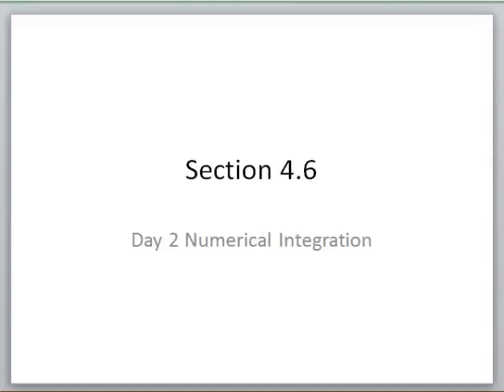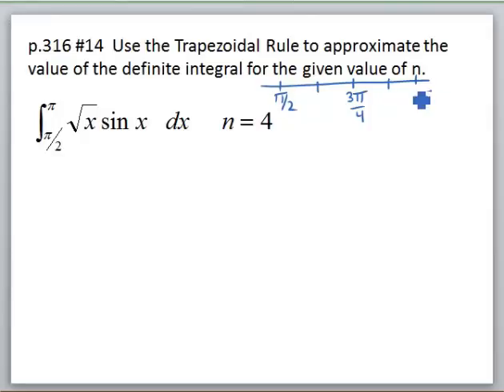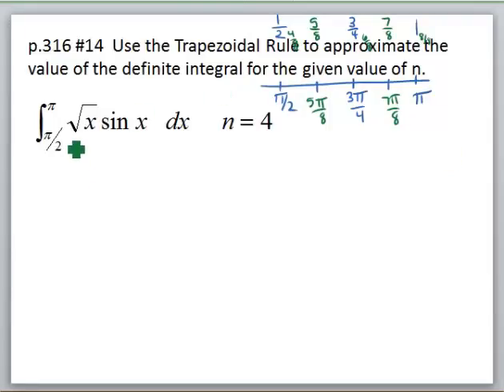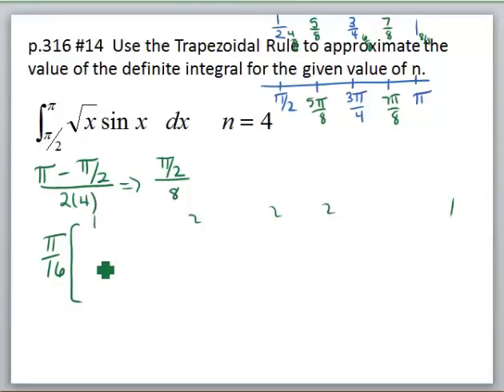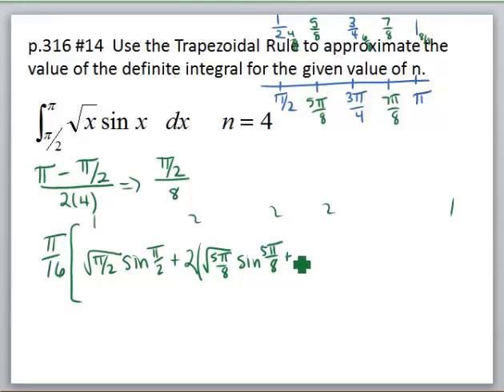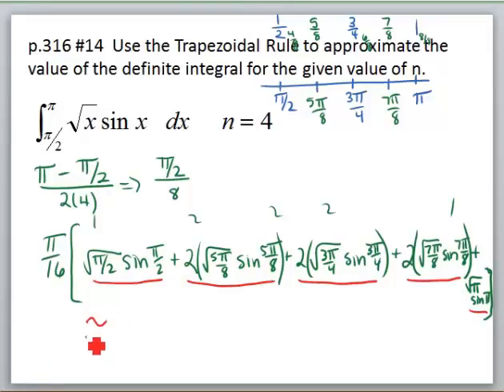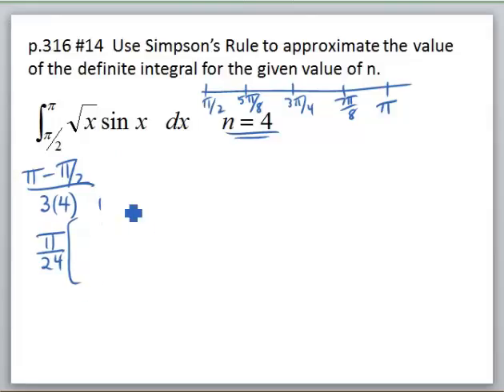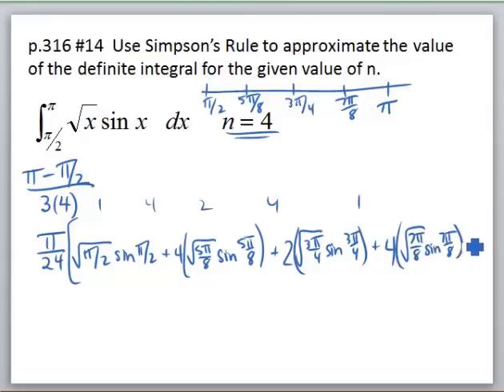S 4 6 day 2 Numerical Integration